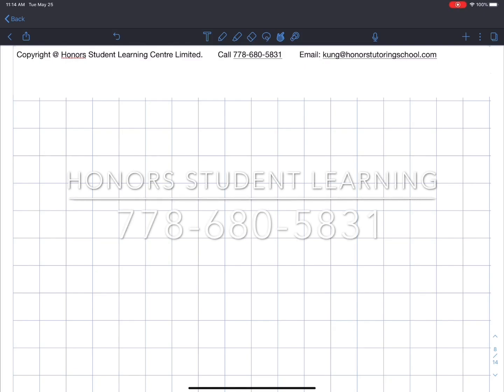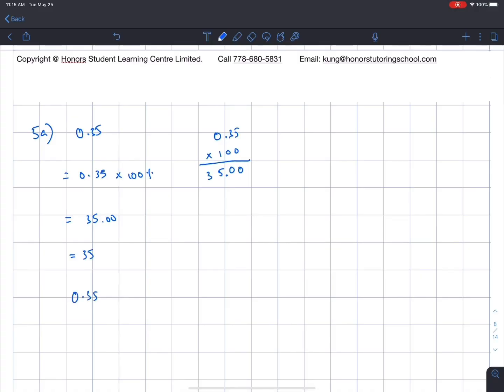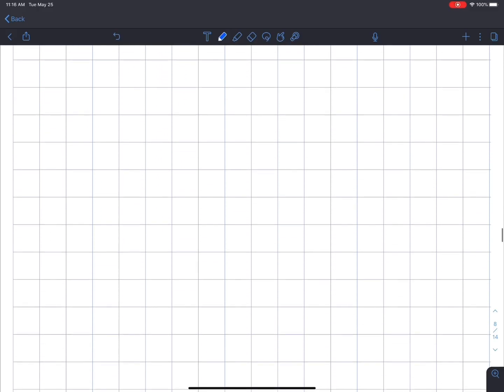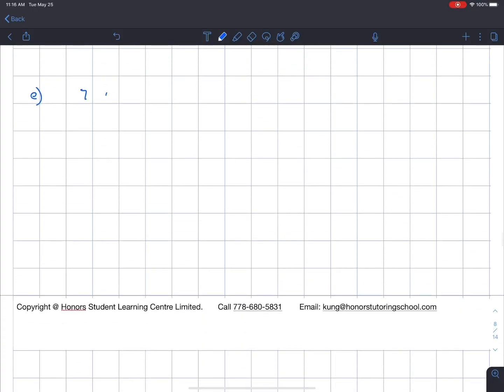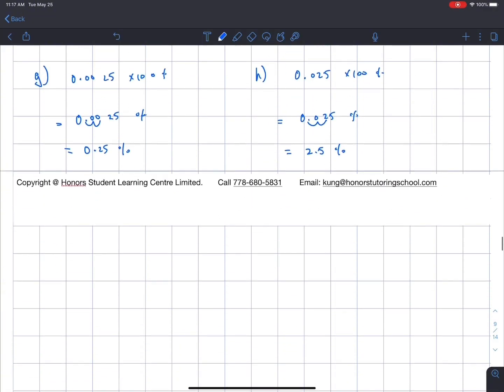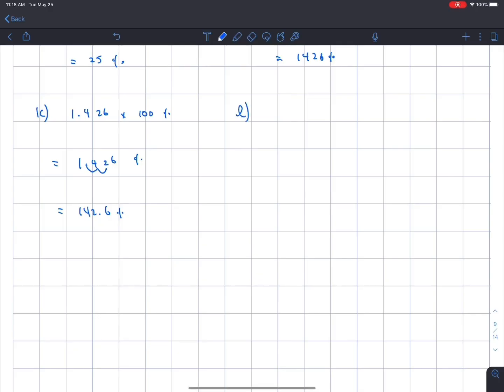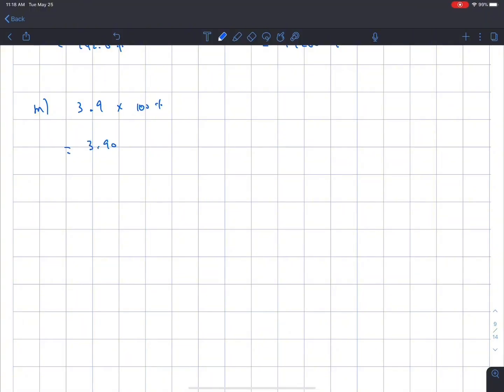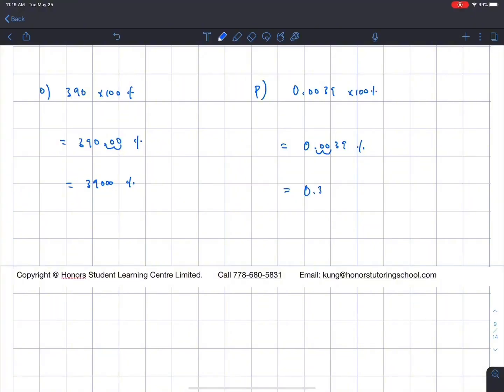Math 8 4.4 Question 5